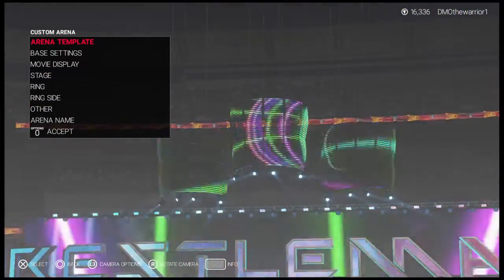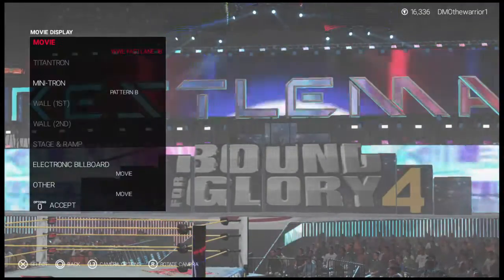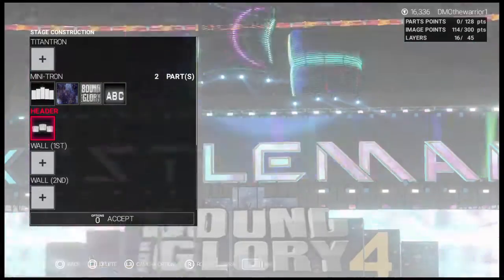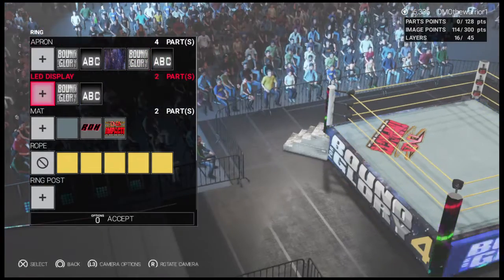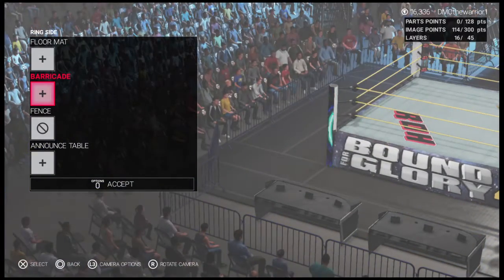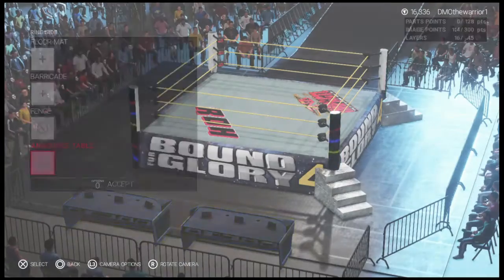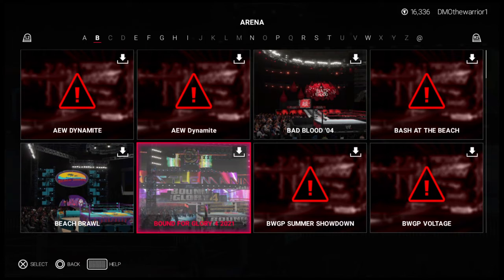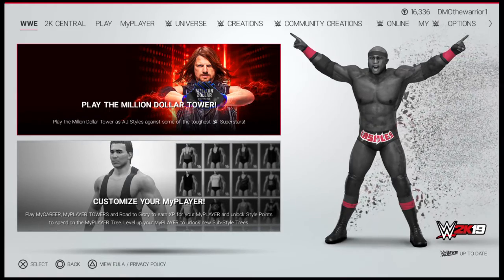WWE 2K19 Arena Showcase BOUND FOR GLORY 4